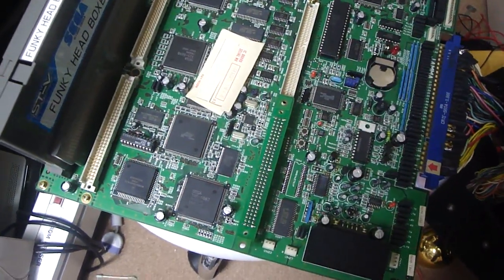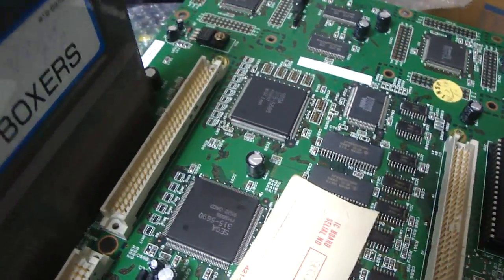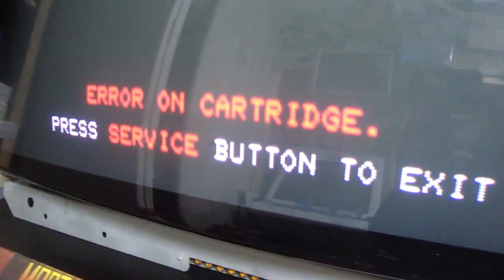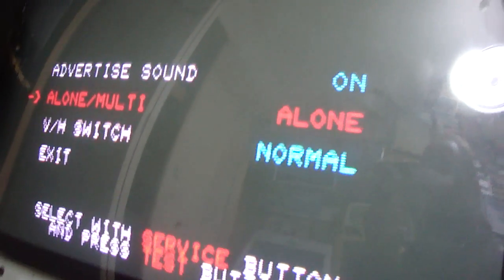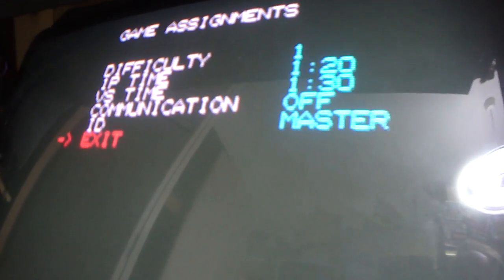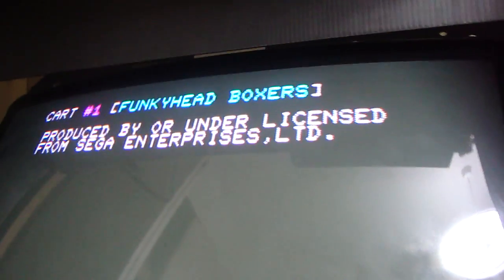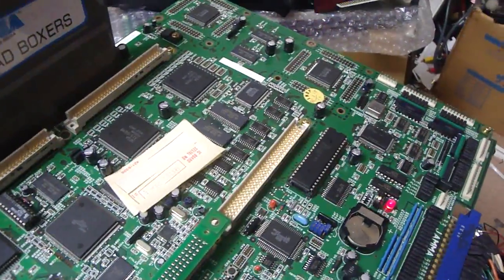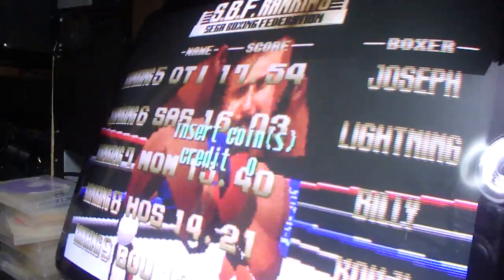Funky Head Boxers Sega ST-V System Assignments Error (Simple Fix)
not sure how many people this may help but I thought I would put this up anyway. Ive never had this problem with my sega st-v titan board before with my game carts (other issues with hardware, yes) but with funky head boxers I was never able to get the game to start up. I thought of every issue it could have been except for the really easy one that didnt seem to make sense at the time but by changing the system assignments cab type to 1p the game will start. if the cab type is on 2p,3p, or 4p the game will not start as it is a game that can be linked to other cabs. After messing around with the sega lindbergh and finding out how touchy the hardware can be if it doesnt have 1 thing connected that it is supposed to have it will always throw up an error i just tried this.and it was the same case as well. st-v hardware errors can be caused by simple things such as a dirty cart, a bad super capacitor, the wrong region bios, lifted legs on the cpu, and something as simple as having the cabinet on 2 players when it will only accept 1 player. always try the easy stuff first. some game play following soon.